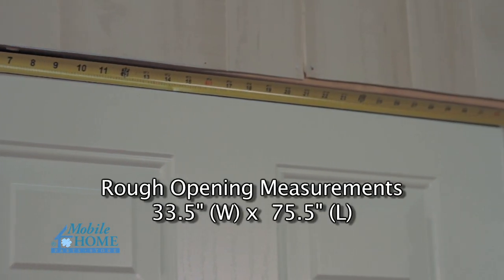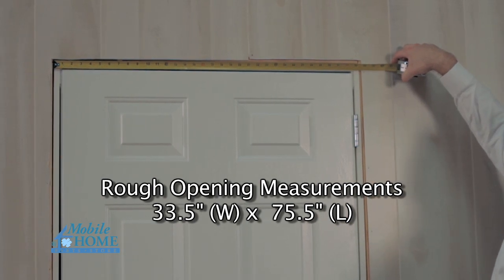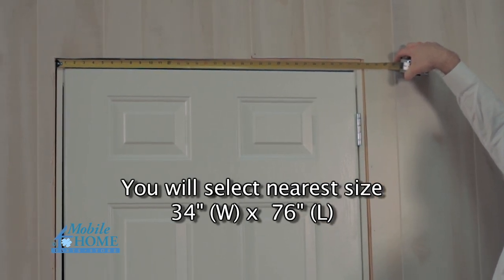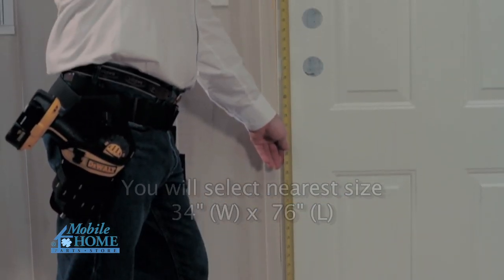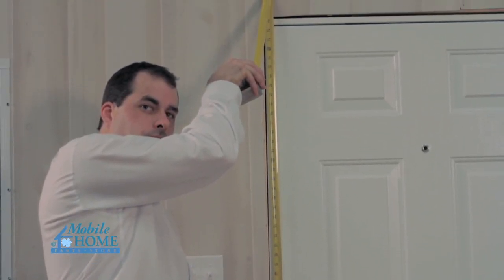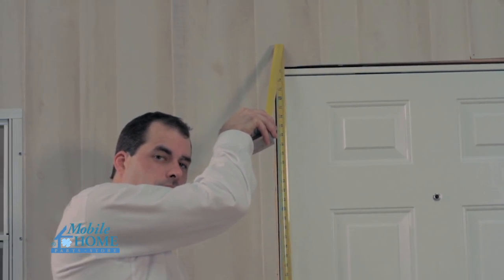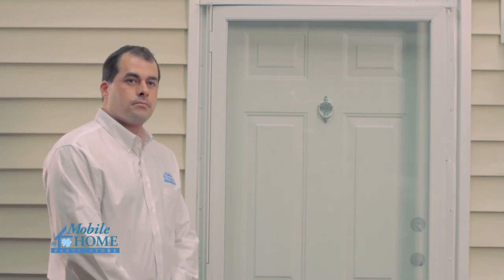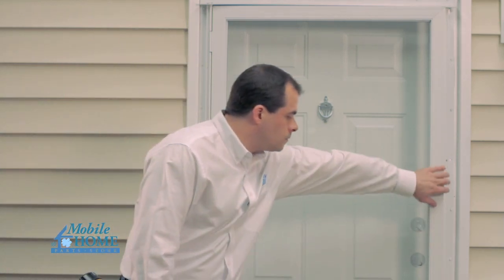DIY Correct Size Combination Exterior Door | Mobile Home Parts Store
DIY Correct Size Combination Exterior Door